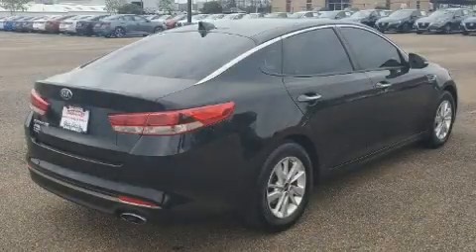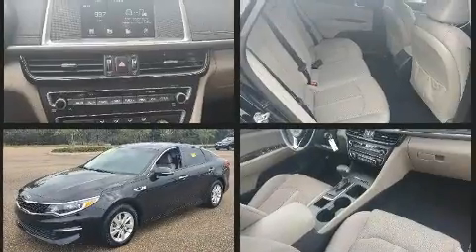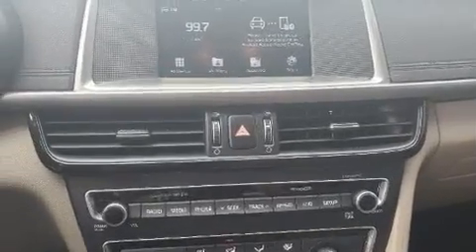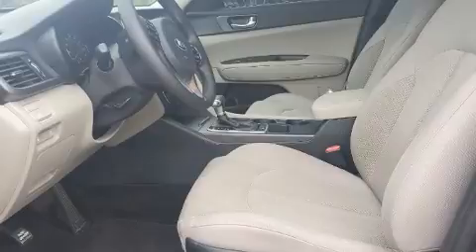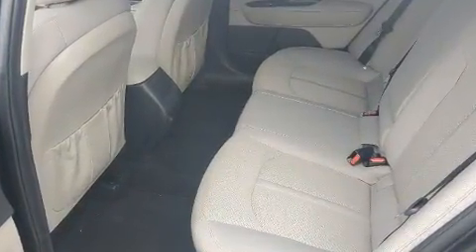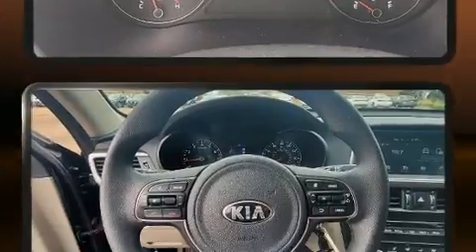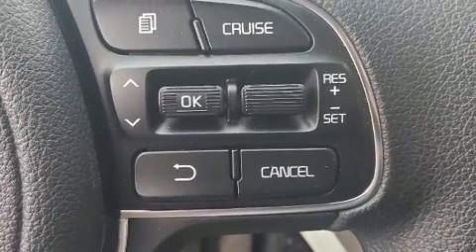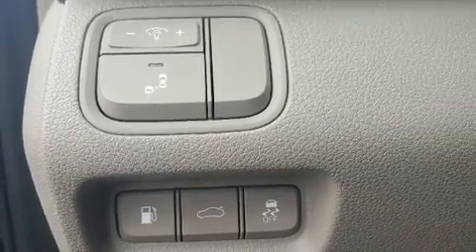2018 Kia Optima LX in Jackson, MS 39211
Gray-Daniels Nissan North
6080 I-55 North Frontage Rd.
in Jackson, MS 39211

Introducing the 2018 Kia Optima. This 4 door, 5 passenger sedan just recently passed the 30,000 mile mark! It features a front-wheel-drive platform, an automatic transmission, and a 2.4 liter 4 cylinder engine. Top features include a split folding rear seat, 1-touch window functionality, a blind spot monitoring system, an outside temperature display, front bucket seats, telescoping steering wheel, power door mirrors, and remote keyless entry. Audio features include an AM/FM radio, and 6 speakers, enhancing the audio experience throughout the interior. Kia ensures the safety and security of its passengers with equipment such as: dual front impact airbags with occupant sensing airbag, front side impact airbags, traction control, brake assist, anti-whiplash front head restraints, a security system, an emergency communication system, and 4 wheel disc brakes with ABS. Electronic stability control ensures solid grip atop the road surface, no matter how challenging the driving conditions. It also arrives with a Carfax history report, providing you peace of mind with detailed information. We pride ourselves in the quality that we offer on all of our vehicles. Stop by our dealership or give us a call for more information.